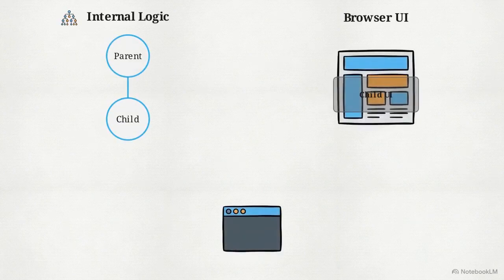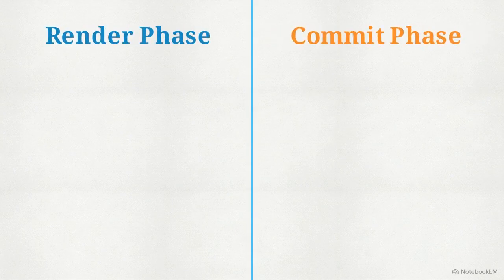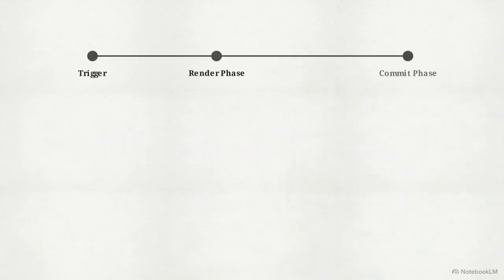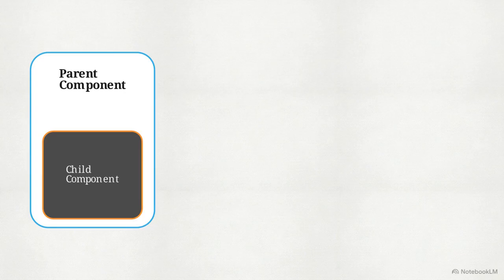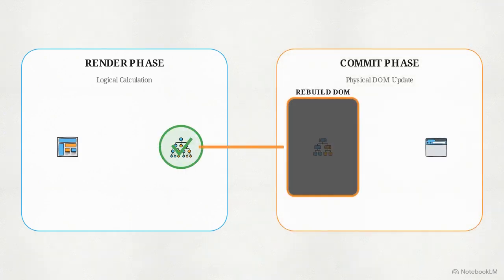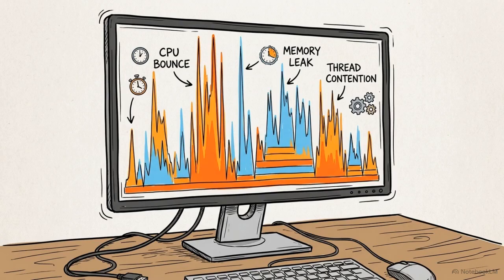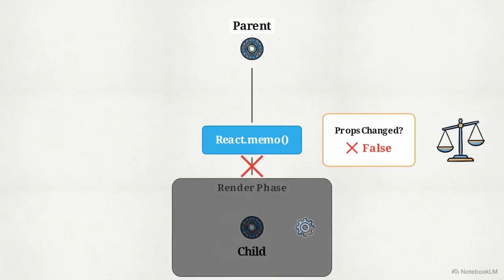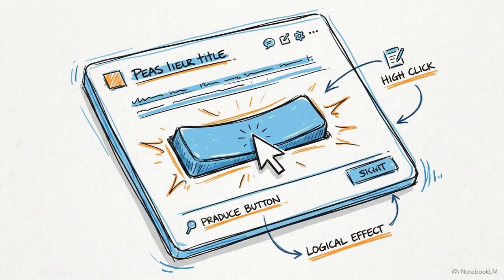CodeSphere ⚛️ Ep.4 – React Rendering Explained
# ⚛️ CodeSphere Ep.4 – React Rendering Explained | How React Updates the UI 🚀

Have you ever wondered what actually happens after you change a React state? 🤔

In this episode of the **CodeSphere** series, you'll learn how **React Rendering** works behind the scenes in a simple, beginner-friendly way.

* ✅ What is React Rendering?
* ✅ What triggers a re-render?
* ✅ Initial Render vs Re-render
* ✅ How `setState()` updates the UI
* ✅ Component rendering flow
* ✅ Parent & Child component rendering
* ✅ Common rendering misconceptions
* ✅ Tips to write better React applications

This video is perfect for beginners learning React and anyone preparing for frontend interviews.

🎥 **CodeSphere Series**

* Ep.1 – React Roadmap
* Ep.2 – React Architecture
* Ep.3 – JSX Explained
* ⭐ Ep.4 – React Rendering Explained

💻 **Tech Stack**

* React.js
* JavaScript
* HTML
* CSS